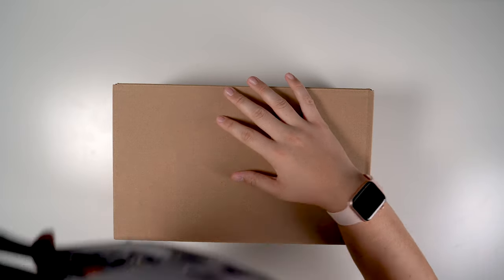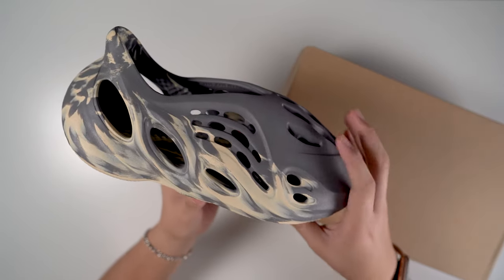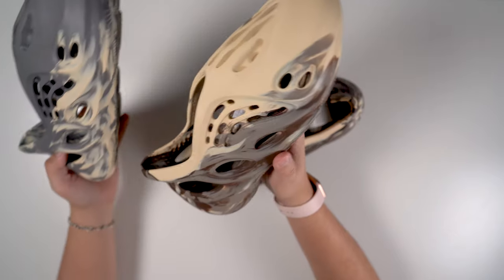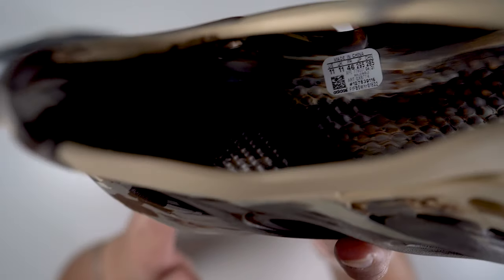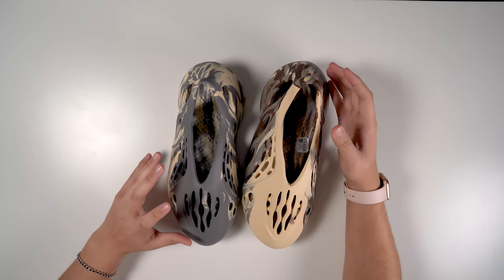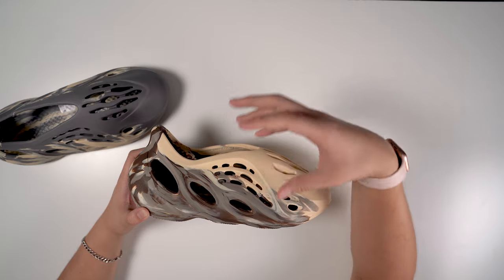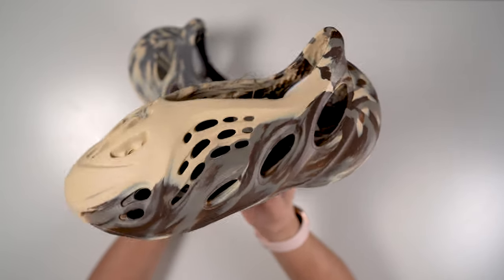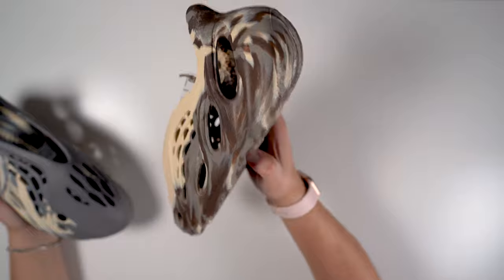What Size Should You Buy In The YZY Adidas Cream Clay Foam Runners? | Yeezy Foam Size Guide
So I managed to snag a size bigger than I did for the last release, and man was I wrong!

In this video we review the new Adidas x Yeezy Foam Rnnr in the cream clay color way & I revise the mistakes I made in the last video.  This video is going to really help people looking for a sizing guide if you have wide feet.

I've been talking with so many people these last couple months in the comment sections of my last foam runner video & I finally decide to wear the other color - way to work ( I WFH so 🤷🏻‍♂️).  Man they do not take long to start squeezing your feet if you don't get the right size!

So in this video we cover everything in this video and take a look at this killer color way

What Size Should You Buy In The YZY Adidas Cream Clay Foam Runners? | Yeezy Foam RNNR Review

Chapters:
0:00 - Intro
0:43 - Last video sizing recommendations
1:42 - Retail pick up & review
 4:15 - International sizing UK EU
5:20 - Sizing Up vs True to size
6:54 - Just Size up for wide feet
7:35 - Sizing down hurts
8:28 - I love you Bait
9:26 - Close ups & Outro